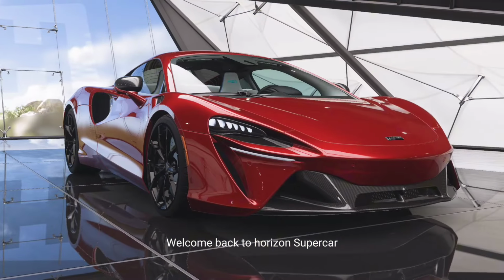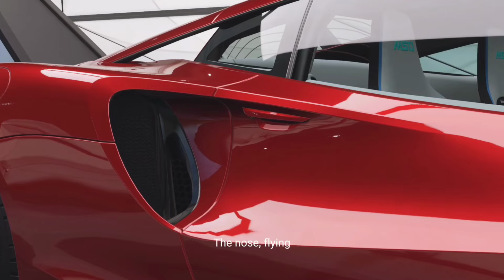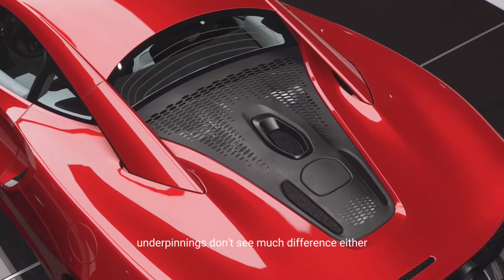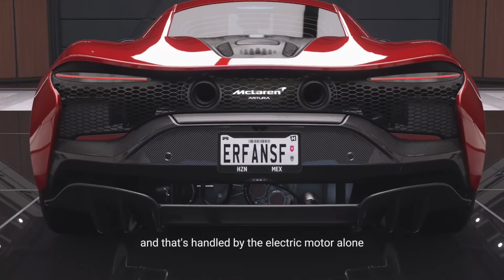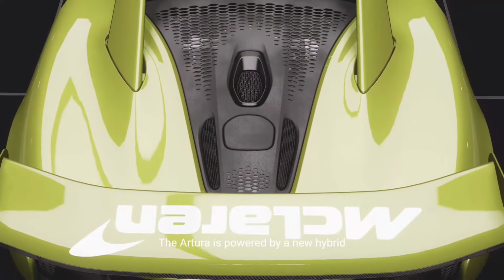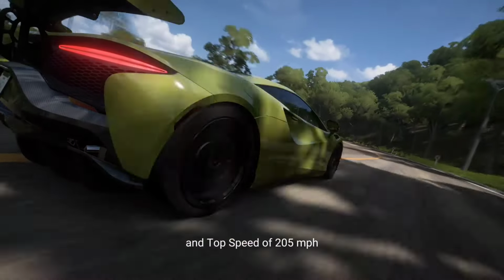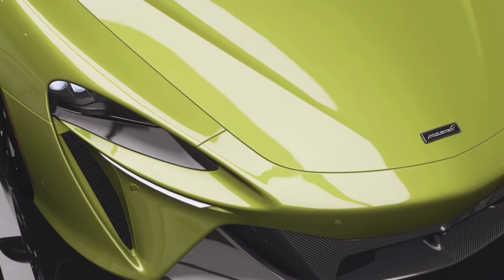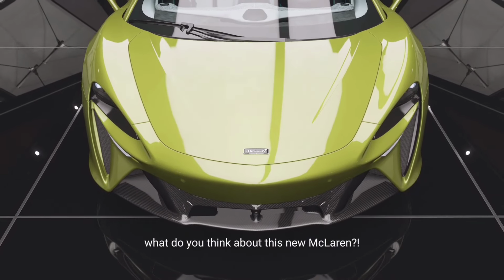McLaren Artura Review | The Worst Best Car Ever | FH5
The first in a new generation of McLarens. It’s a hybrid supercar, mating twin turbo power with an electric motor and plug-in capacity.

In this video, we will Review the new McLaren.
Tell me, as a car enthusiast, what do you think about this Supercar ?

This is Horizon Supercar ,
A different view of the world of cars

Let's play and more ...

Timeline:

00:00 Intro - Cinematic
01:30 Overview
02:15 Performance & Engine
03:23 At the End
03:45 Outro

Mesto